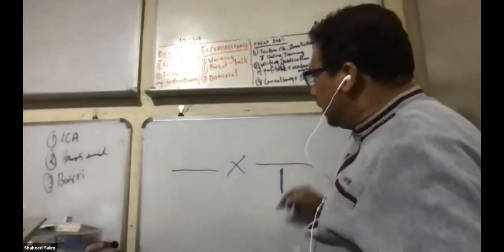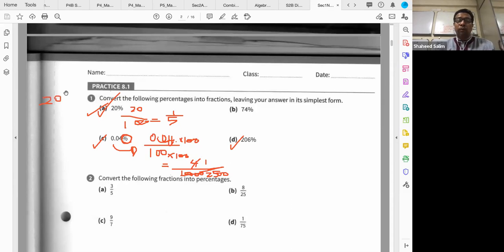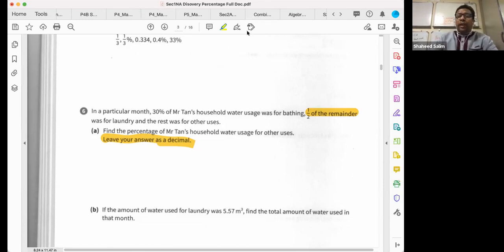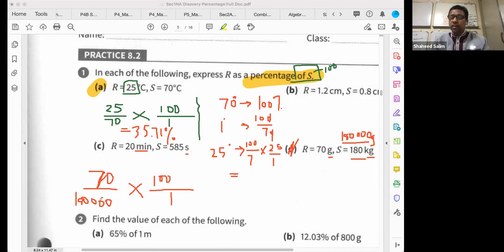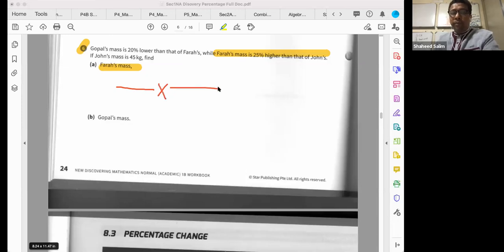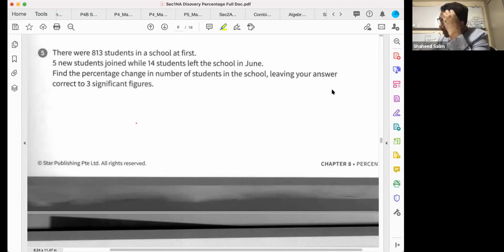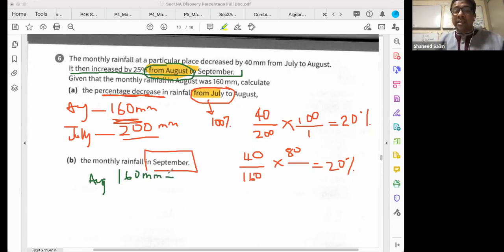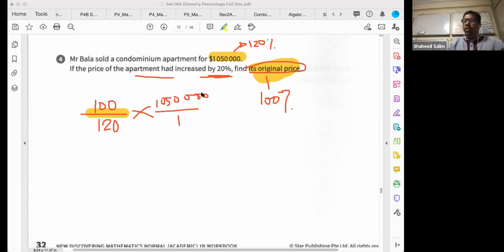16th July 2021 Sec 1 Math Percentage